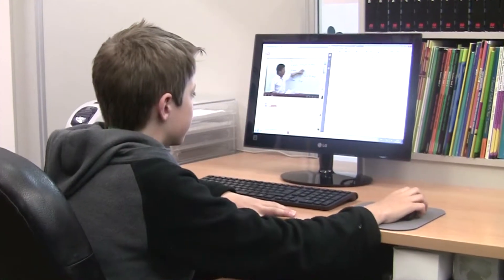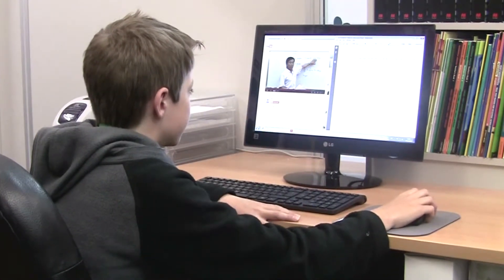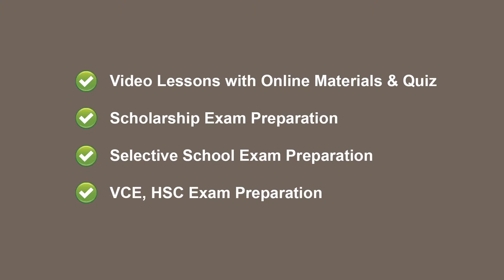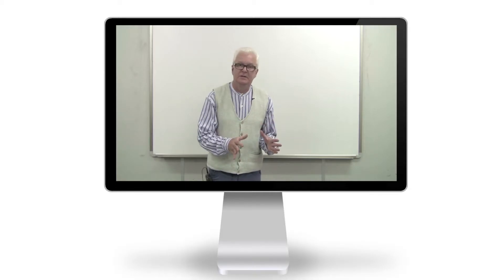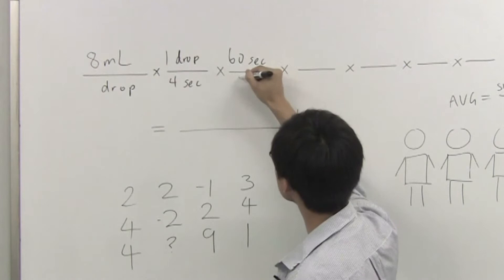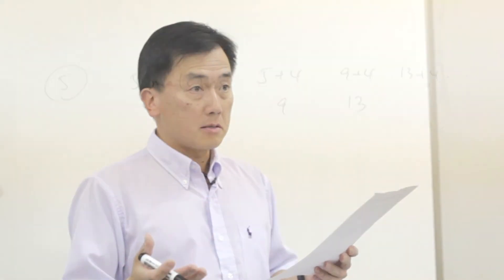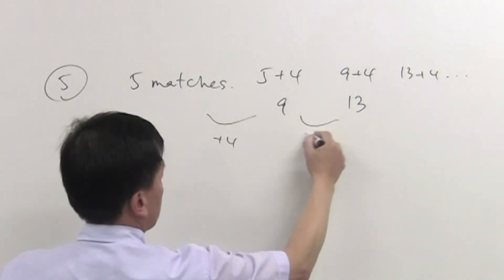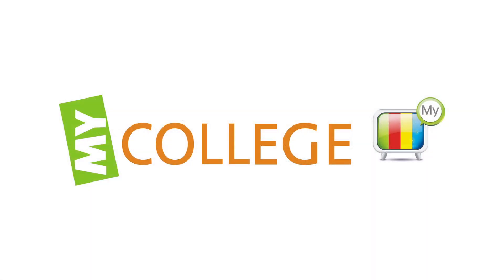MyCollege Company Intro